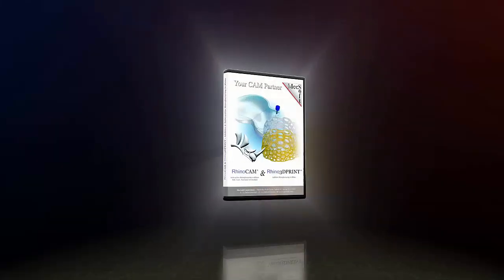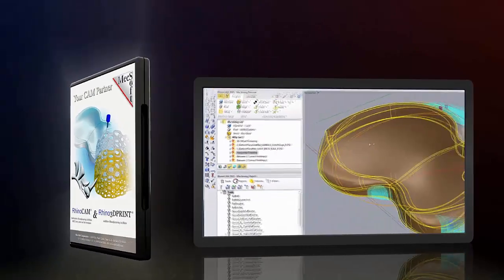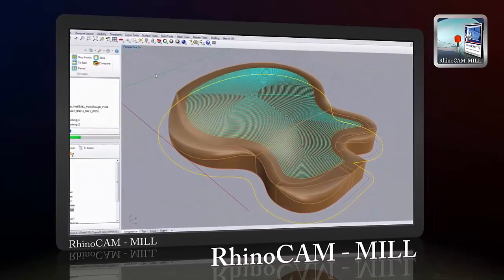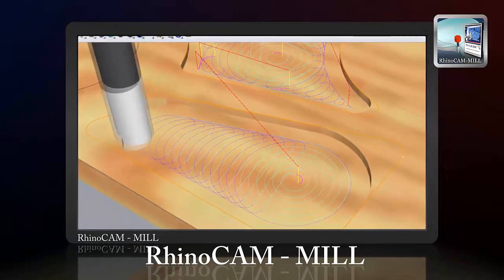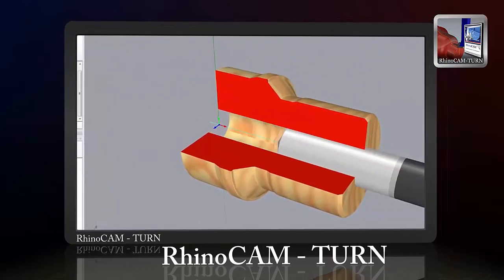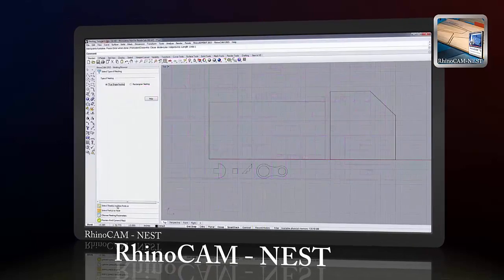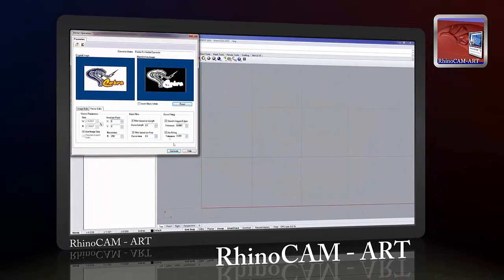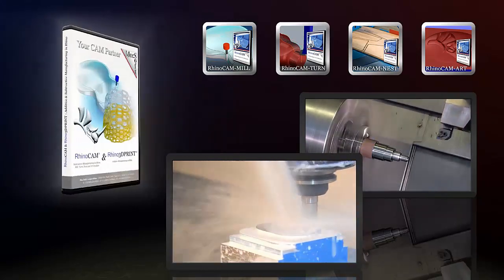RhinoCAM 2015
Product Overview video of the RhinoCAM 2015 product